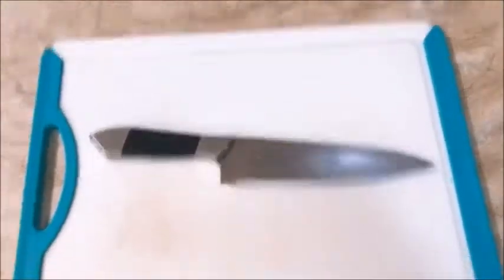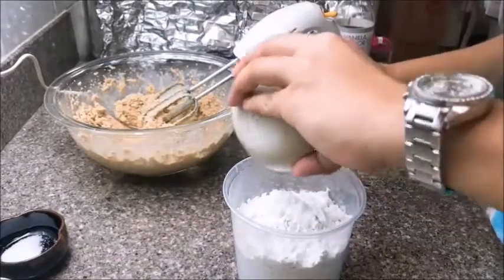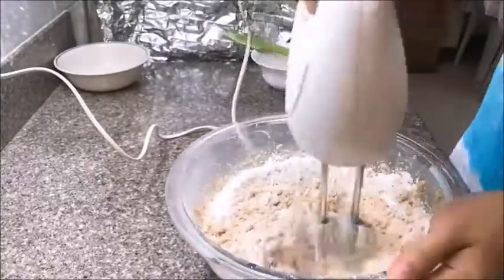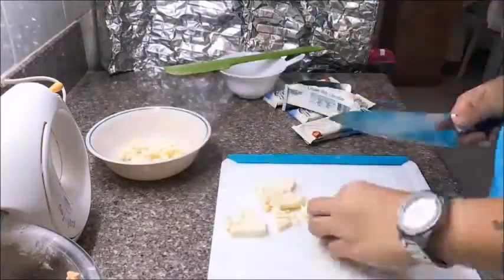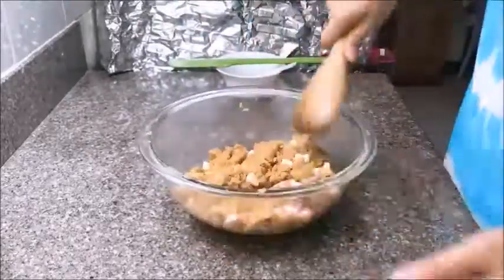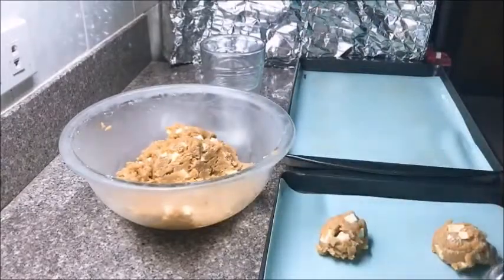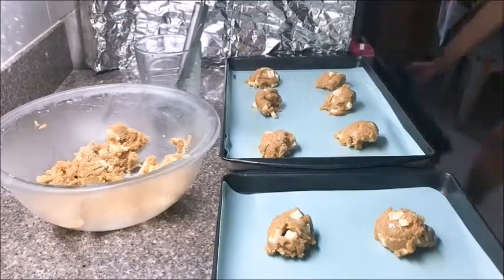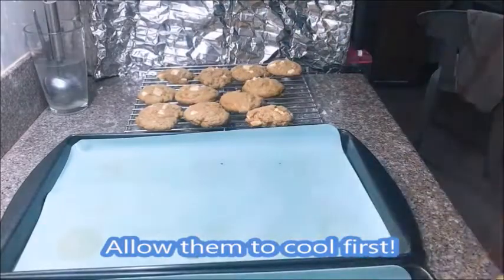White Chocolate Chewy Cookies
Learn a new way of baking cookies with white chocolates on them this time, instead of the regular chocolate chips. It's fun and easy and tastes really yummy! Your children will surely love them!